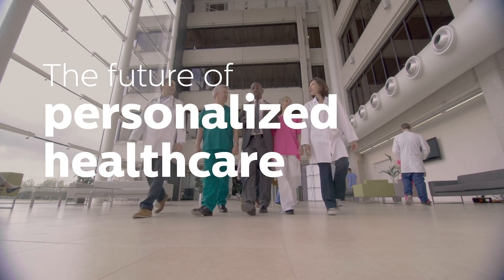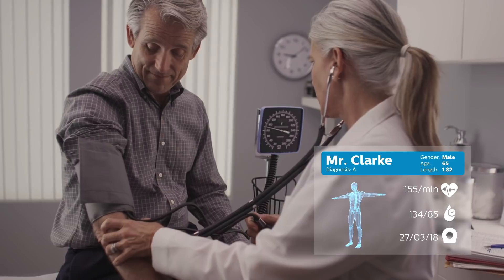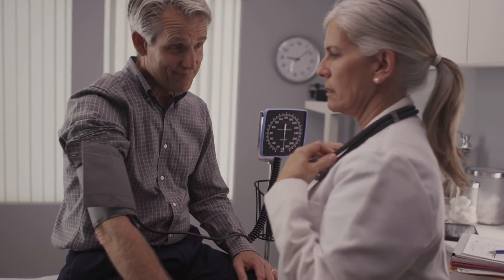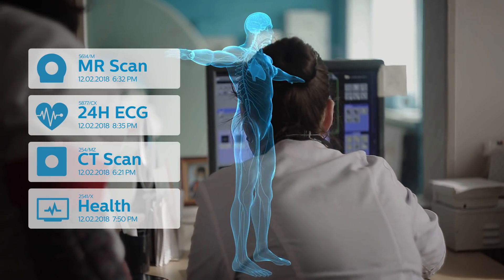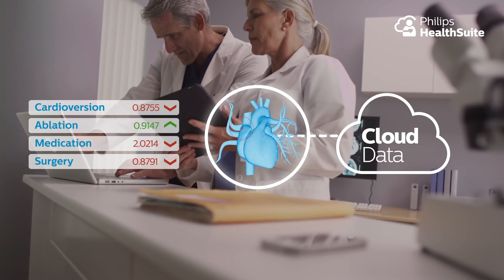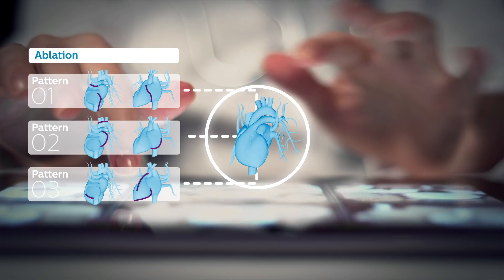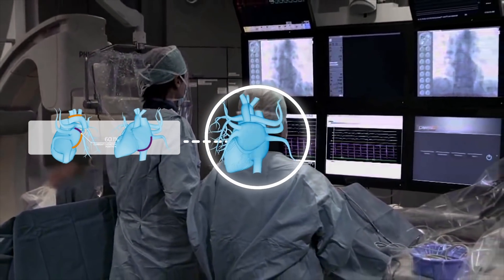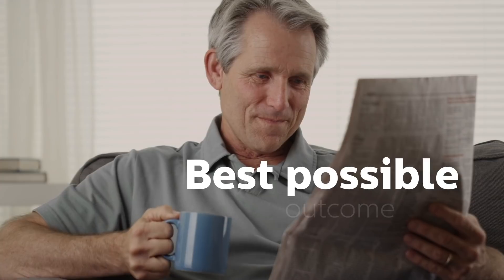Philips Digital Twin concept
Digital Twins are virtual models of the physical world. They use the Internet of Things, artificial intelligence and complex data in models that create insights and support (real-time) decision making. It is perhaps healthcare that holds the greatest potential for Digital Twins.